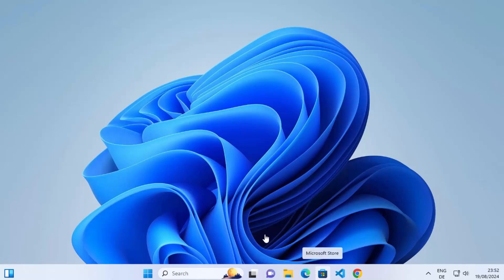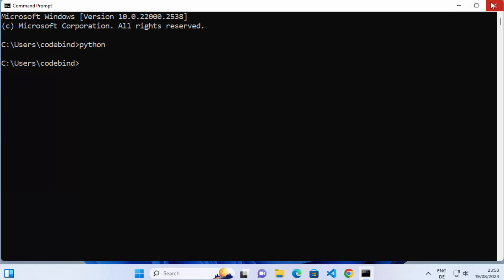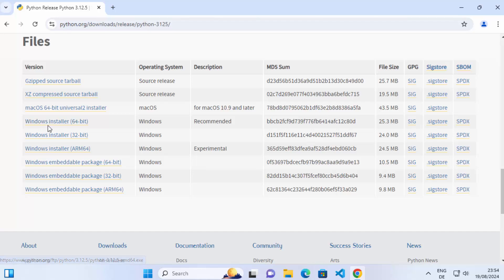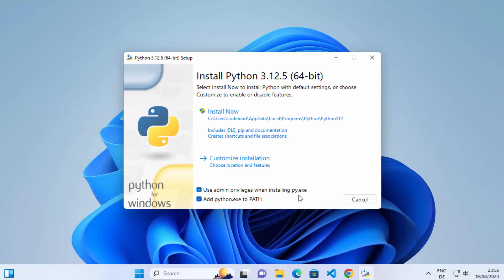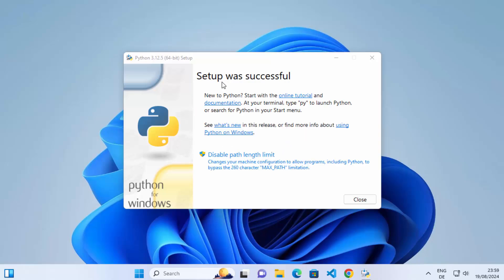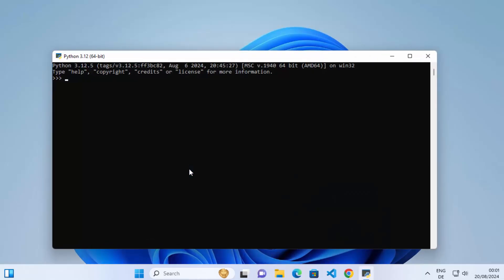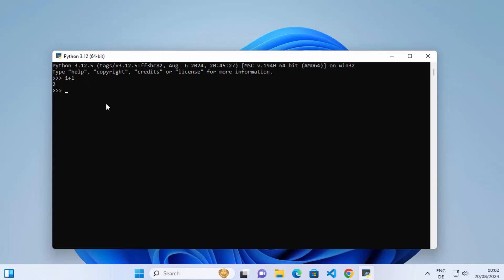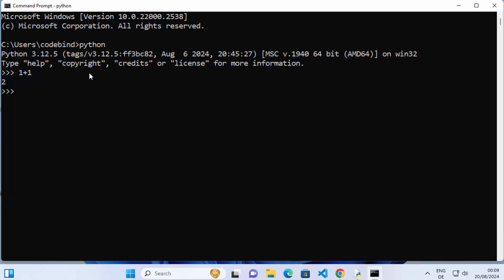How to Install Python 3.12.5 on Windows 11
**How to Install Python on Windows 11 | Step-by-Step Guide**

In this video, we’ll guide you through the process of installing Python on Windows 11. Python is one of the most popular programming languages today, used for everything from web development and data analysis to artificial intelligence and automation. Whether you’re a beginner learning to code or an experienced developer setting up a new environment, this step-by-step tutorial will help you install Python on your Windows 11 PC quickly and easily.

**Why Install Python on Windows 11?**

Python is versatile, easy to learn, and powerful, making it an excellent choice for various programming tasks. Installing Python on your Windows 11 system allows you to write scripts, develop applications, and leverage a vast ecosystem of libraries and frameworks. With Windows 11's improved developer tools and environment, setting up Python is straightforward and gives you access to the latest features and updates.

- **Downloading Python:** We’ll start by showing you how to download the latest version of Python from the official Python website. You’ll learn how to choose the right version for your needs, whether you’re using Python 3.x for new projects or require an older version for compatibility.

- **Installing Python:** Next, we’ll walk you through the installation process. We’ll cover all the essential steps, including how to add Python to your system PATH, which allows you to run Python from the command line, and setting up the Python environment correctly.

- **Verifying the Installation:** After installation, we’ll show you how to verify that Python is installed correctly by running a few simple commands in the Command Prompt or PowerShell. This step ensures that your Python installation is working properly and ready for use.

- **Setting Up a Python Development Environment:** We’ll also discuss setting up a basic development environment, including installing a text editor like Visual Studio Code or an Integrated Development Environment (IDE) like PyCharm. You’ll learn how to configure these tools to work seamlessly with Python on Windows 11.

- **Running Your First Python Script:** Finally, we’ll guide you through writing and running your first Python script on Windows 11. This simple exercise will help you get comfortable with the Python environment and demonstrate how easy it is to start coding in Python.

**Key Features:**

- **Beginner-Friendly:** This tutorial is designed for beginners, with clear and concise instructions that make it easy to follow along, even if you’re new to programming or Python.

- **Comprehensive Guide:** We cover every step from downloading Python to setting up your development environment, ensuring you have everything you need to start coding.

- **Practical Tips:** Along the way, we provide tips and best practices for setting up Python on Windows 11, helping you avoid common pitfalls and ensuring a smooth installation process.

Make sure to watch the entire video to get Python up and running on your Windows 11 PC, and don’t forget to like, comment, and subscribe for more programming tutorials and tech guides!

**Helpful Resources:**